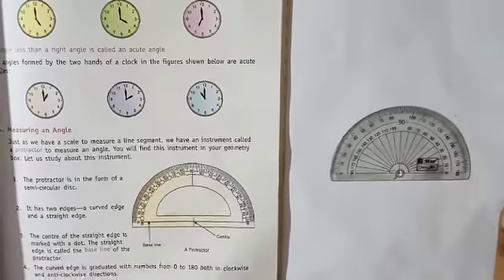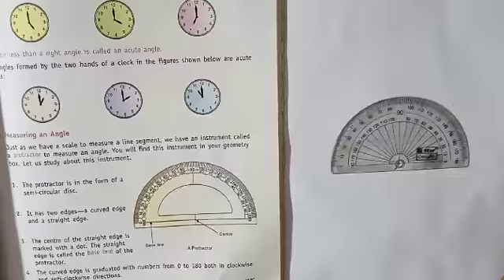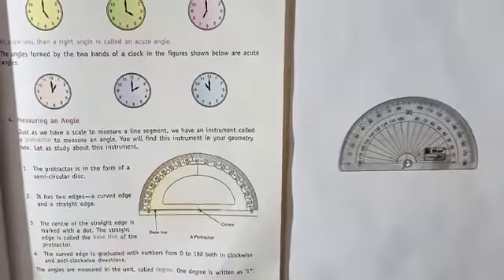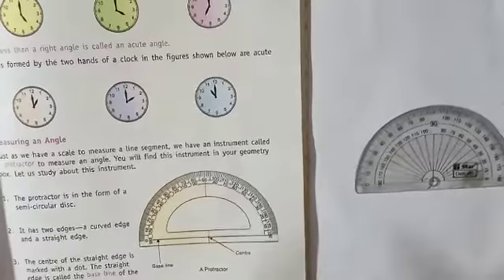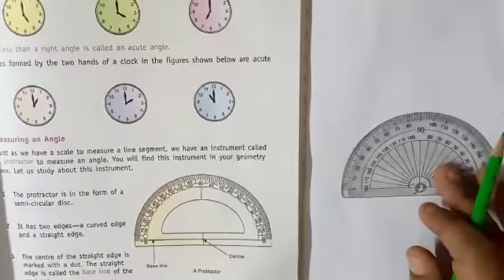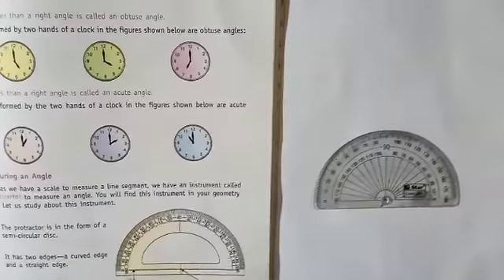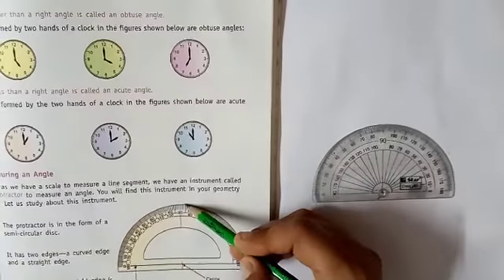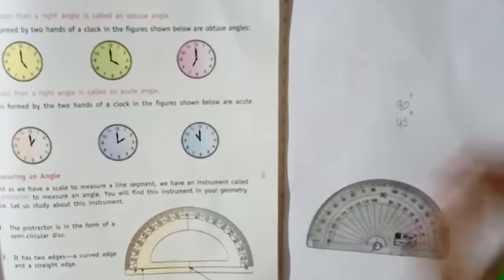Class 5 || Lecture 41